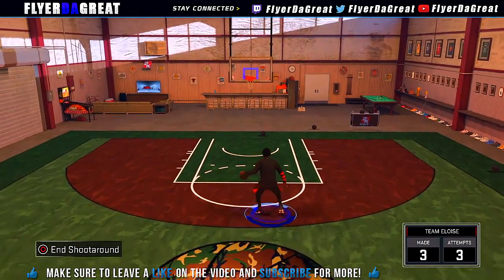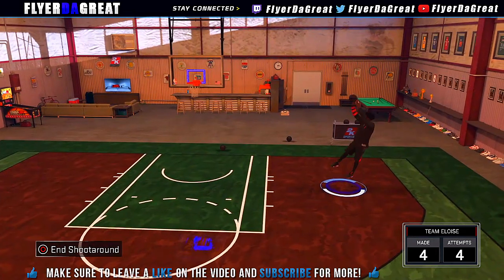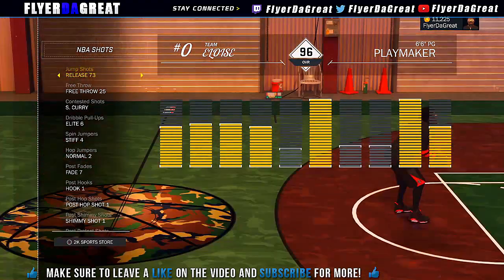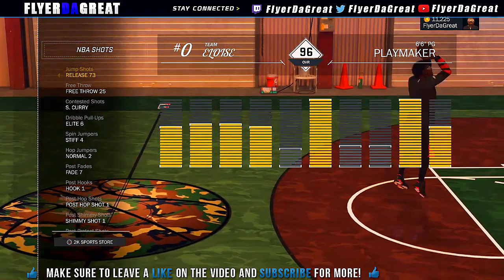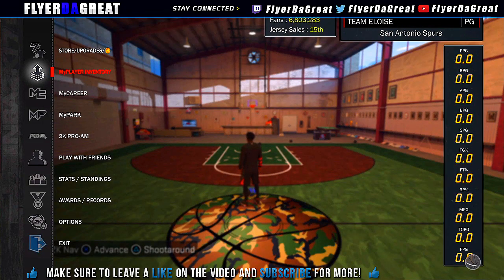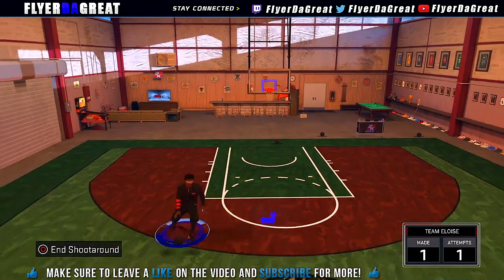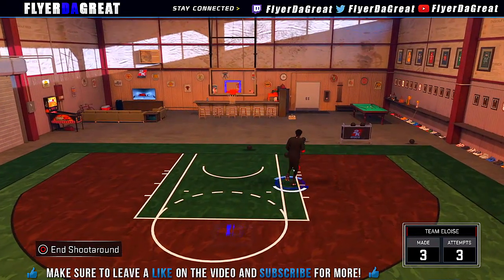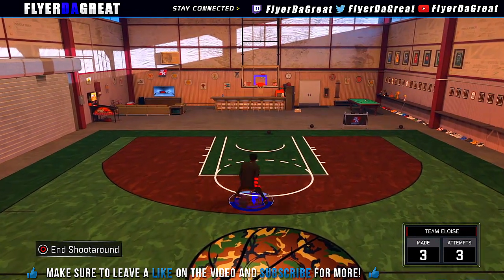NBA 2K17 • UNKNOWN JUMPSHOTS EXPOSED! GREEN LIGHTS ALMOST 90% OF THE TIME!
GodFirst You Sleep I EAT!

📄Partnership • Curse Network (Best MCM Network)

🎮PS4 GT's ⬇️
Main Acc • FlyerDaGreat
Second Acc • its_FLYER

I Upload The Newest And Best Game Glitches And Tutorials. Including Tips And Tricks!

Let's WORK 🎮🖥🎥📲 = 💰💸💵